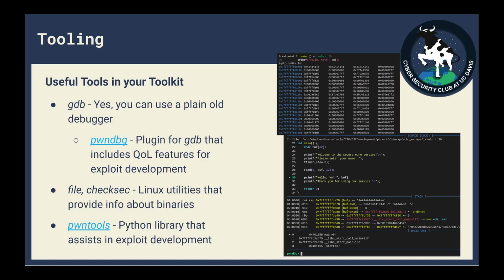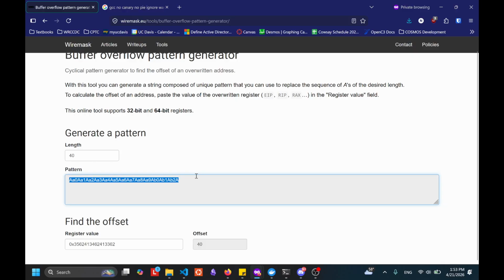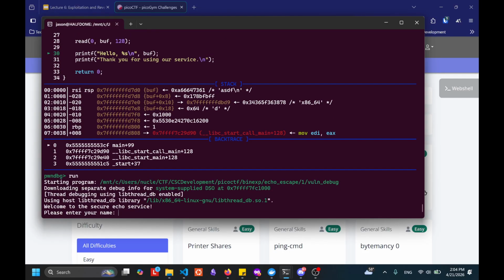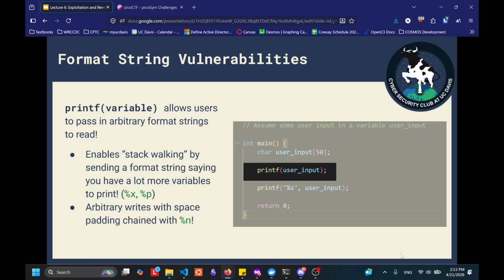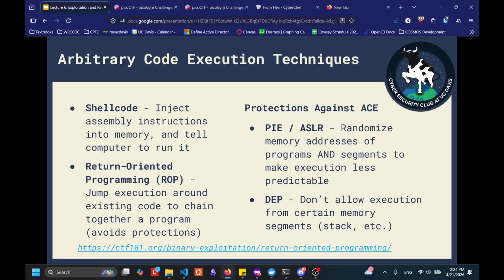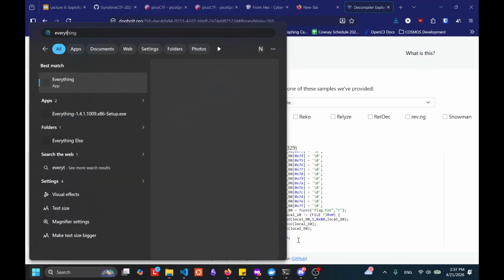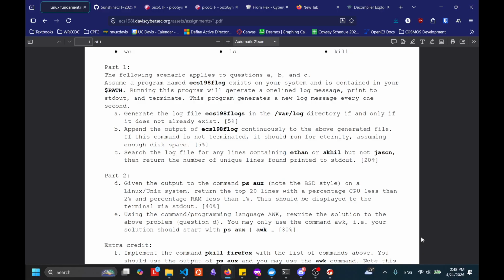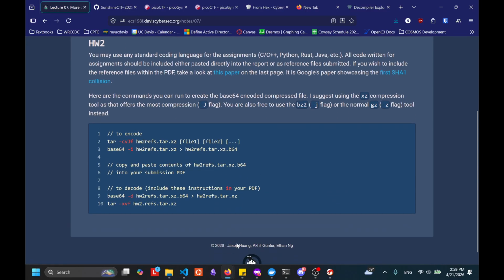Exploitation and Reverse Engineering Continued | ECS198F SQ26 Lecture 07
Pretty much a continuation of Lecture 06. All challenges used should be in the notes.

- JH